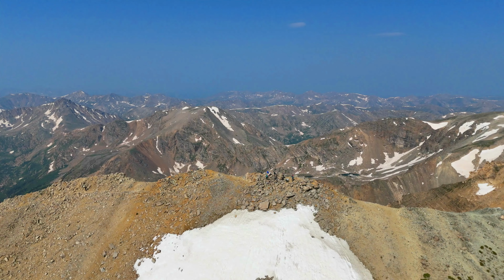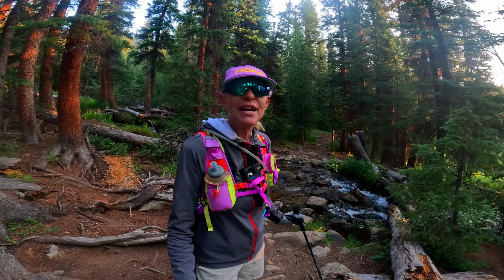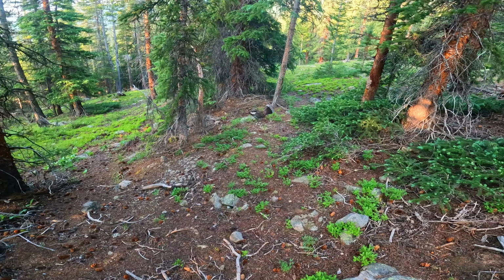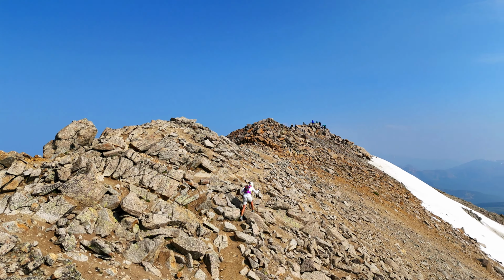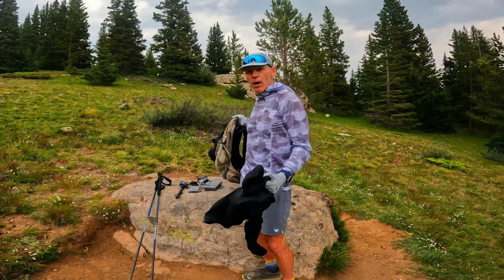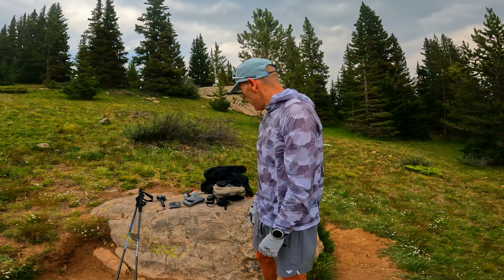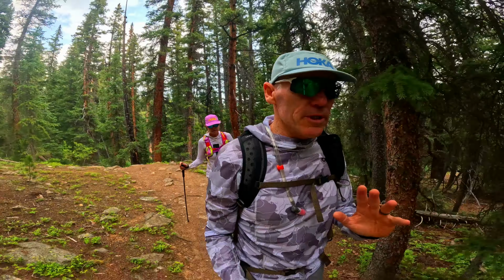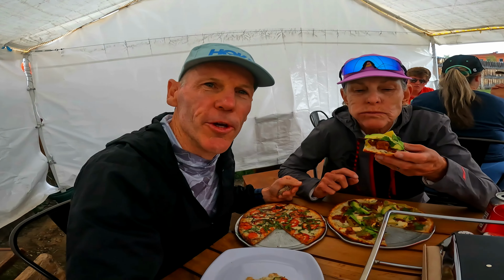Hiking Mount Massive 14er in the Colorado Rockies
Join us as we embark on an unforgettable hiking journey to the summit of Mount Massive, Colorado's second-highest peak! Standing at an impressive 14,421 feet, Mount Massive offers breathtaking views, diverse wildlife, and a challenging yet rewarding hike.

In this video, we'll guide you through the best routes, essential gear, and safety tips for conquering Mt. Massive 14er in Colorado. Whether you're an experienced hiker or a curious adventurer, this video is your ultimate guide to tackling one of Colorado's iconic 14ers.

▬▬ CHAPTERS ▬▬
00:00 - Intro - Hiking Mt Massive, Colorado's 2nd Highest Peak
00:27 - Start of Hike To Summit of Mt Massive
00:34 - Mt. Massive Map of Trail
01:11 - 2 Miles Into Hike To Summit of Mt. Massive - Bet On
01:50 - Hiking Two 14ers In One Trip - Mt Elbert and Mt Massive
02:35 - 1st Creek Crossing at 2.3 Miles
03:03 - 2nd Creek Crossing at 3 Miles
03:41 - Turn Up Main Mount Massive Trail. Don't Miss It
04:33 - What Kind of Bird's
05:00 - Who Won The Bet
05:34 - 6.2 Miles Saddle Before Hiking To Summit of Mt Massive
06:05 - Mountian Goat Sighting on Mt Massive
06:47 - Summit of Mt Massive at 14,421 Feet
07:09 - Gear Questions and Overview
11:27 - Things To Consider When Hiking Mt Massive
14:19 - Mt Massive Perfect Leadville 100 Run Training
15:10 - Back at Mt Massive Trailhead
15:57 - Pizza at High Mountian Pies in Leadville, Colorado
16:31 - Final Thoughts On Hike To Summit of Mt Massive

👣 Trail Stats:
Distance: Approximately 13.5 miles
Elevation Gain: Over 4,331 feet
Difficulty: Strenuous - Out and Back
Summit Elevation: 14,421 Feet

Outdoor Research Hoodie
Black Diamond Trekking Poles
Garmin Enduro
Hoka Stinson
Outdoor Research Sun Gloves
Osprey Talon Hiking Backpack
Tailwind Endurance Fuel
GoPro Hero 12
Freewell ND Filters
Sony RX100
Insta 360 Tripod

▬▬ MORE INFORMATION  ▬▬